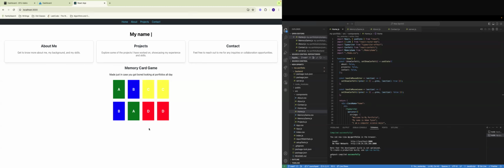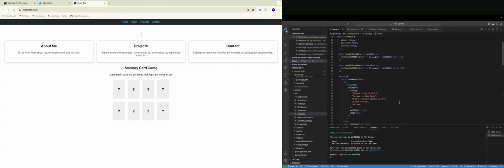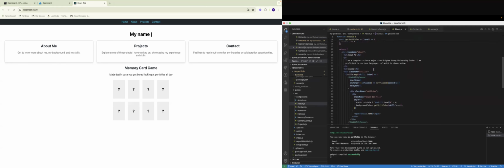Sprint 3 Report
Showing off my web portfolio that I build using React